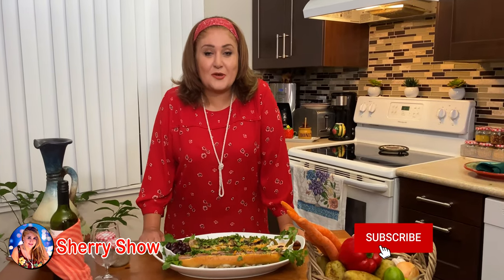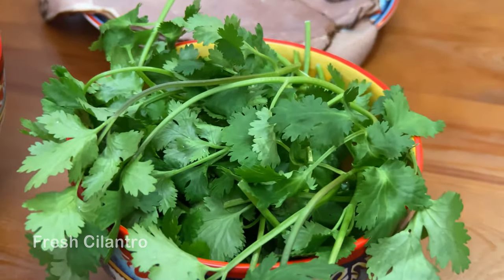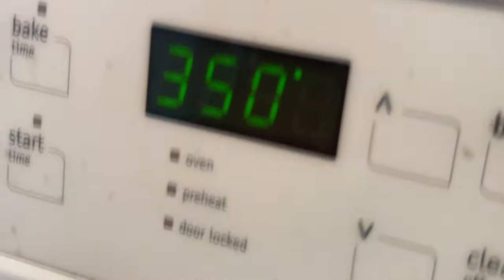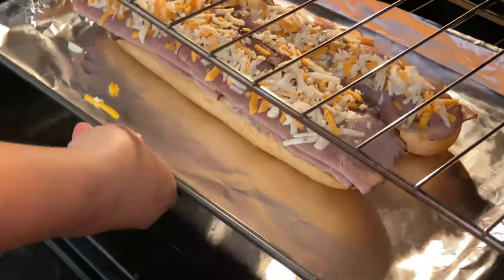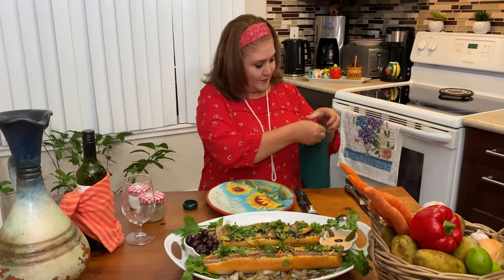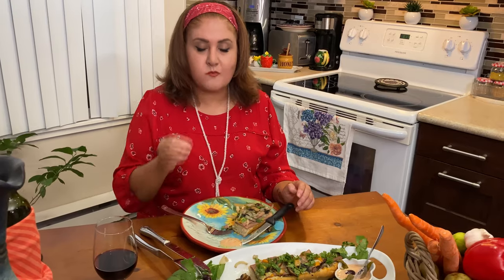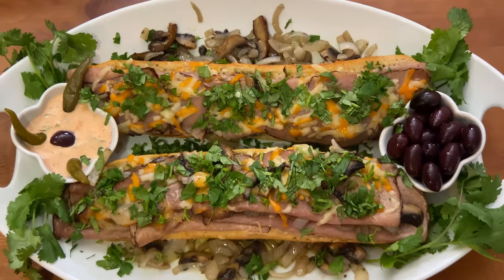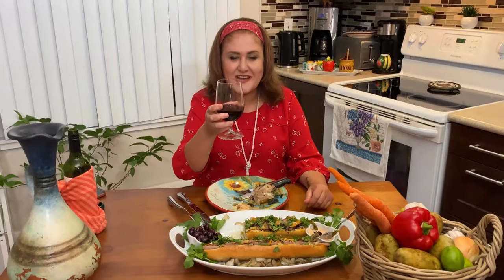Cooking for You! Roast beef sub with sautéed mushrooms and onion, super delicious, super easy!!!😋😋😋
Roast beef sub with sautéed mushrooms and onion, super delicious, super easy!!!😋😋😋

Baguette 🥖
Deli roast beef
Mushrooms
Onions
Olive oil
Fresh cilantro
Buttering the bread
Shredded mix mozzarella & Cheddar cheese
Sauce a side:
Hot sauce
Ranch
Garlic